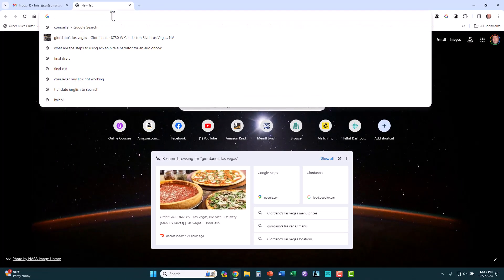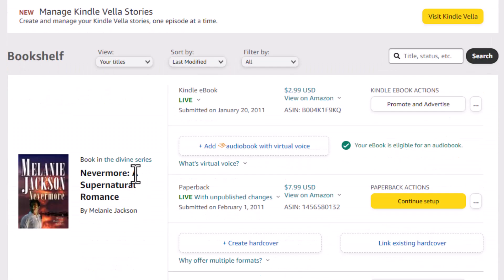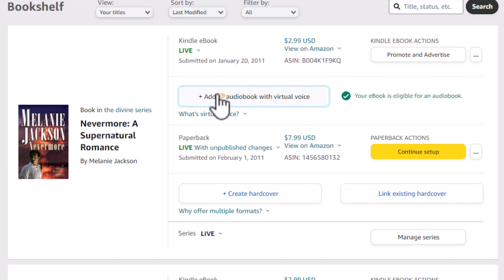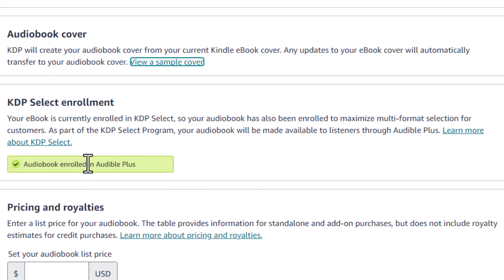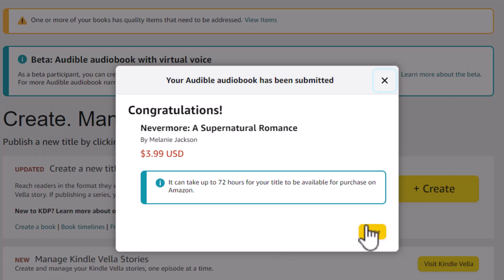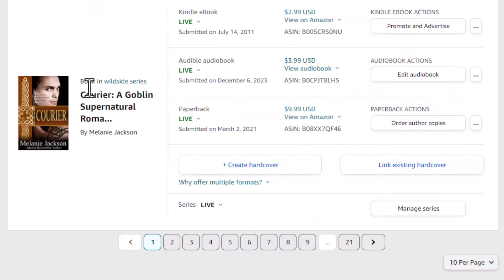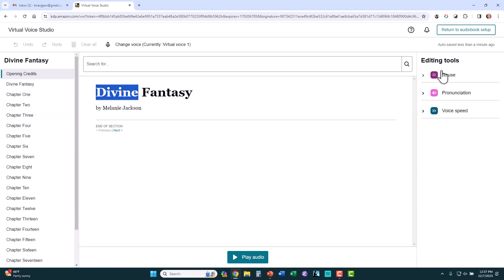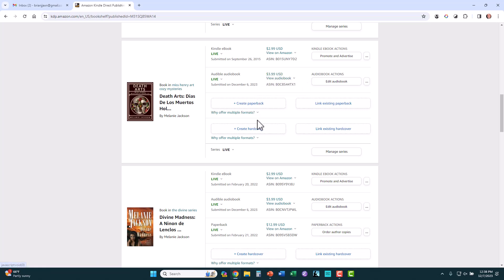Generate Amazon/Audible Audiobooks in Minutes with AI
Note: This feature is currently released in beta status and unavailable to many Amazon publishers.  I keep hoping for a general release, but it's been over 9 months now.

Amazon just released a new feature that allows published authors to automatically generate audiobooks for publication on Audible in minutes using AI and a synthetic voice.

This free additional revenue stream enhances the appeal of your eBook/book display and only takes minutes to set up.

00:00 Introduction
02:34 Generating an Audiobook
06:49 Accessing the Audiobook Editor

---Brian